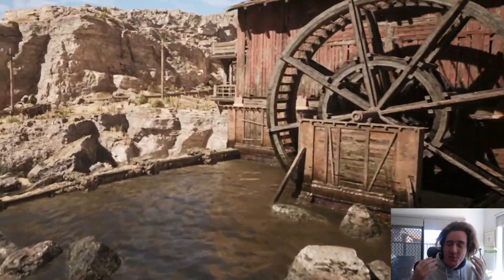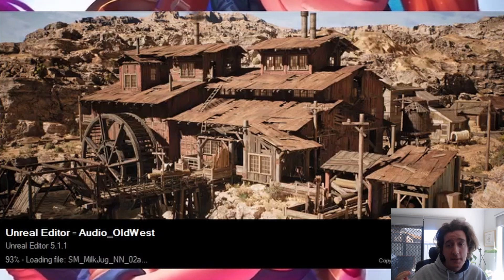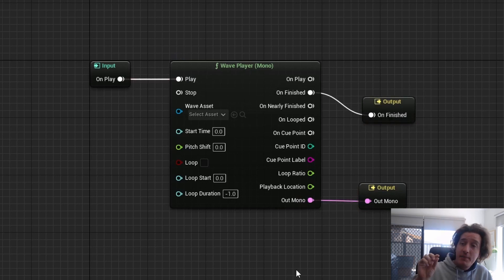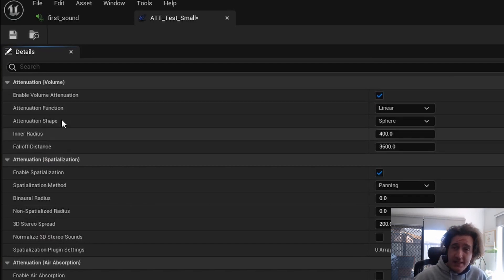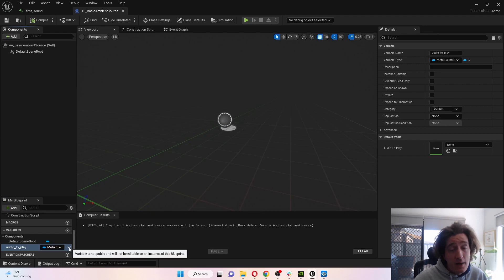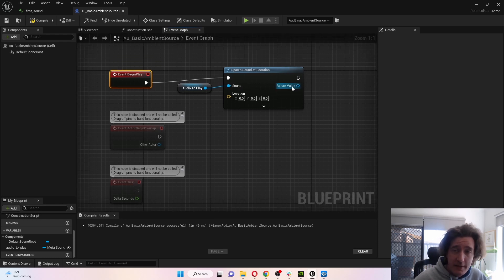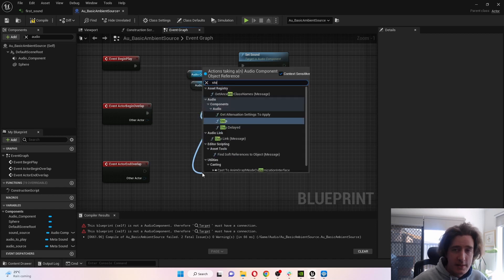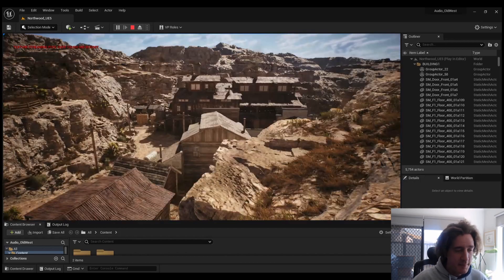MetaSounds For Beginners - First Patch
Today we'll be diving into Unreal Engine 5, utilizing MetaSounds and how you might set up your very first MetaSound logic, to play and stop when entering and exiting a collider. We'll go through making your own Blueprints, making MetaSound source patches and general Unreal Engine know how. Plus a super quick detour to Reaper to export some tone for us!

Follow along or send some messages to @dweaveraudio on Twitter for future content you'd like to see!